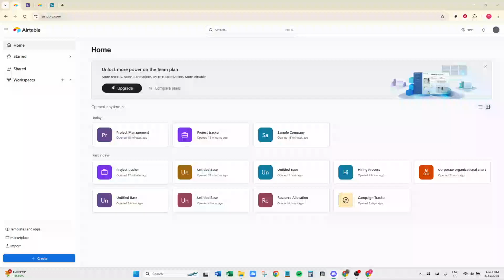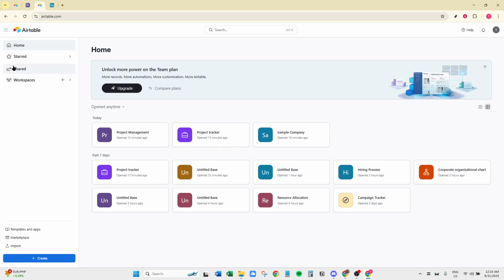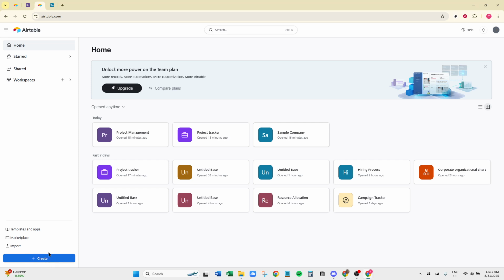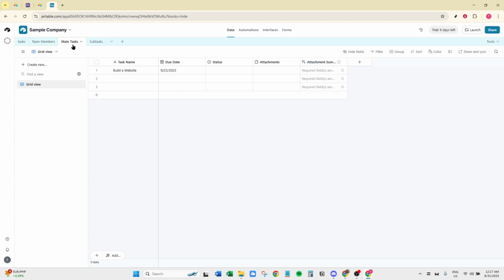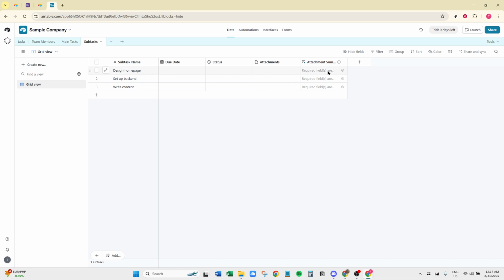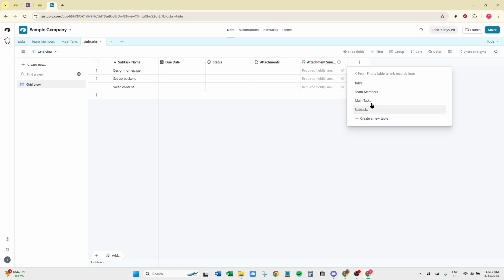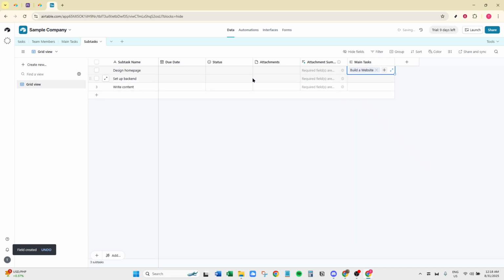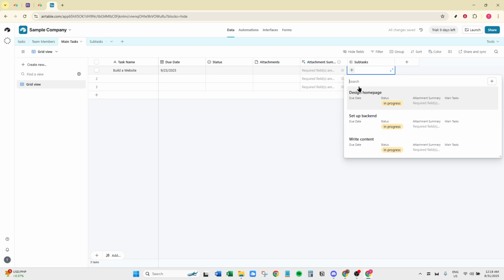How To Add Subtasks In Airtable - Airtable Subtasks [2025 Guide]